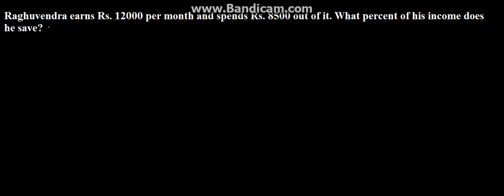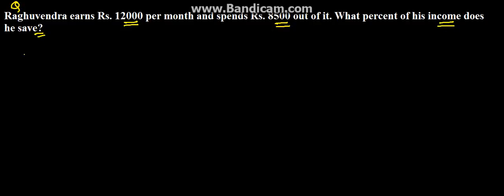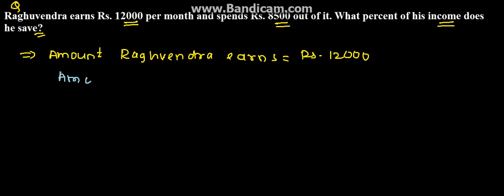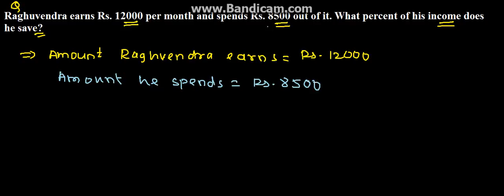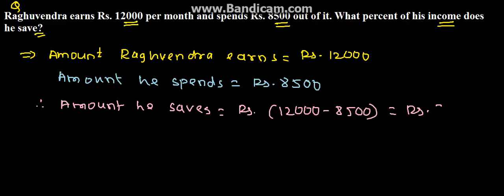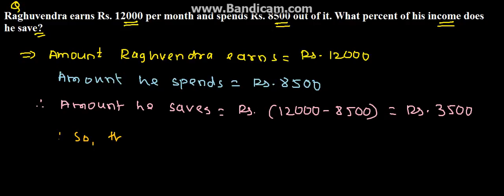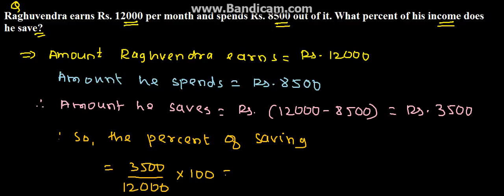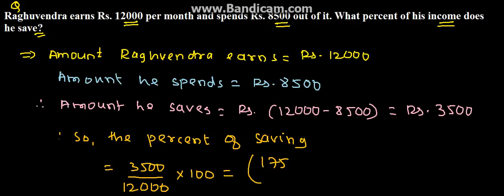Average, Percentage & Interest Problem 79